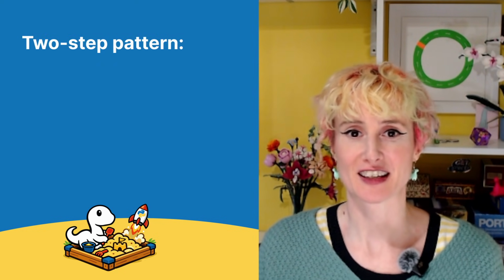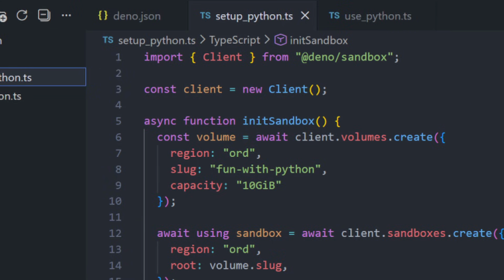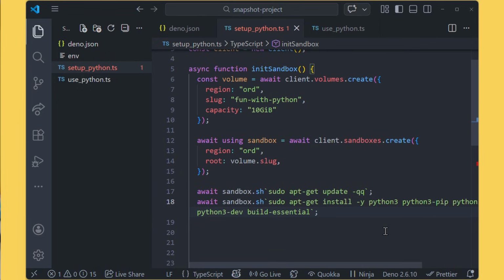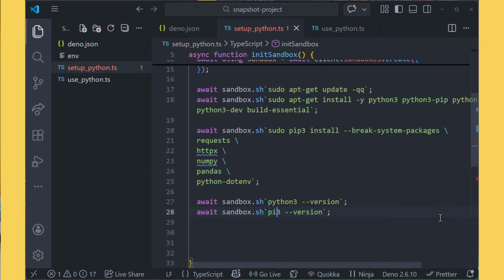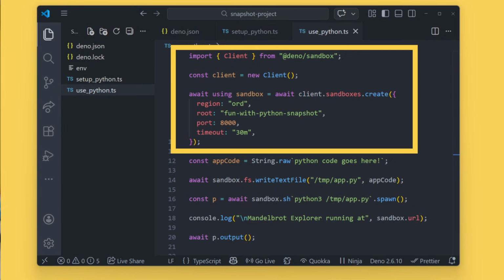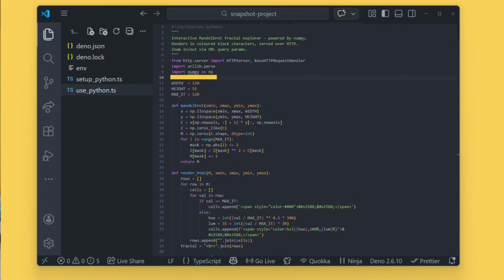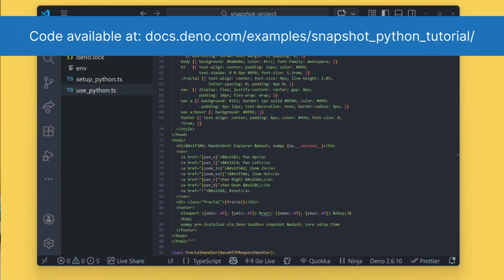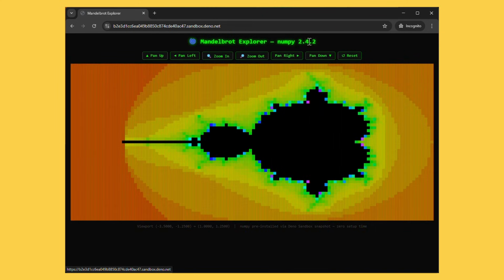Safe Cloud Code Execution with Snapshots (Python Pre-Installed, Zero Wait)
Deno Sandbox lets you spin up isolated cloud VMs programmatically.  With the snapshots feature, you can pre-install an entire environment once and boot it without waiting for installs every time after.

  In this video I show you the snapshot workflow end to end:
  → Create a cloud volume and boot a sandbox
  → Install Python, and required packages and build tools
  → Snapshot the volume — your environment is now frozen and reusable
  → Boot fresh sandboxes from that snapshot instantly, with everything pre-installed

As a demo we run a live interactive Mandelbrot fractal explorer. An HTTP server deployed entirely inside the sandbox, the code never touching the host machine.

This is the foundation for safe execution of AI-generated code, user-submitted scripts, or any workload you want fully isolated and reproducible.

Chapters:
0:00 – Introduction
0:50 – Initialize a basic Deno project
1:40 – Setting up a Snapshot
3:25 – Booting from a Snapshot